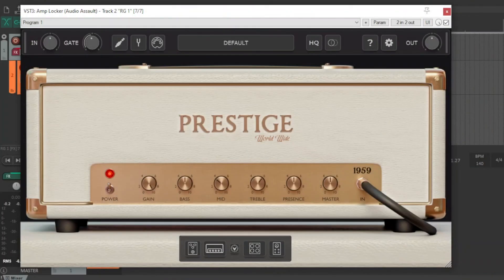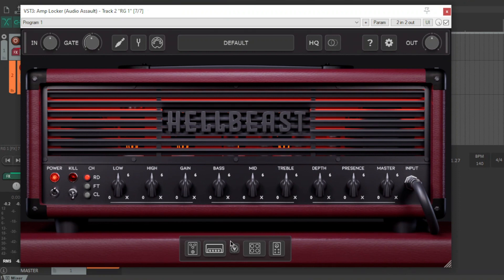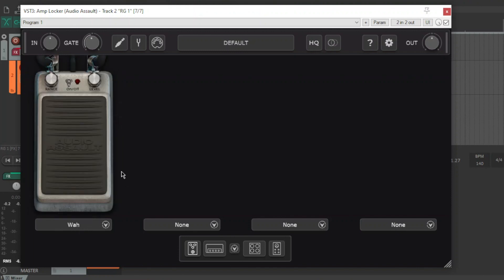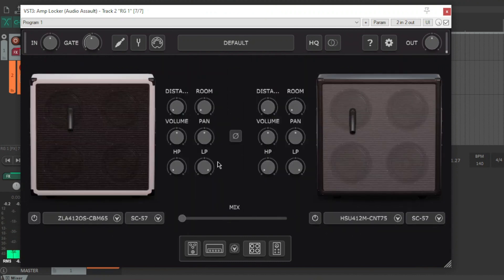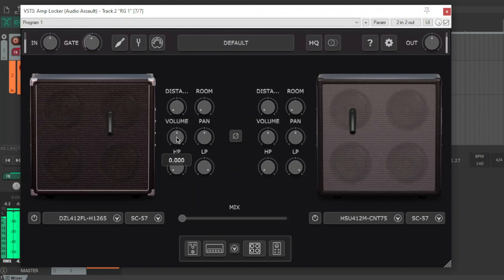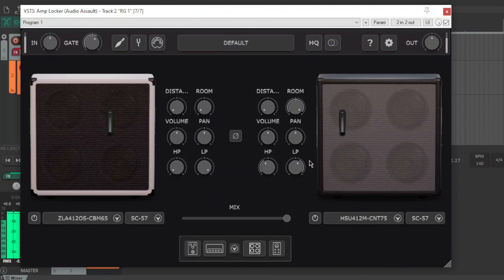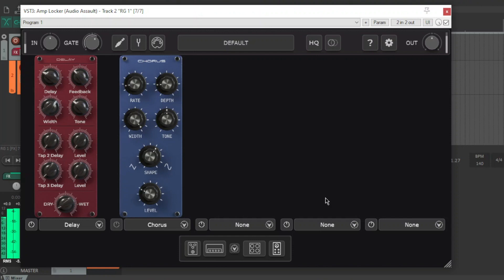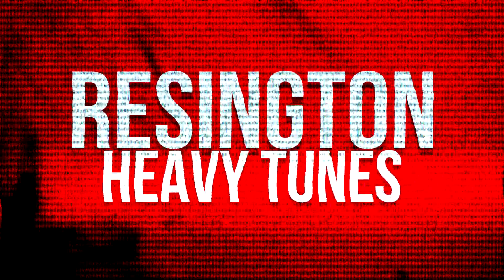Audio Assault Dropped What?!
Prestige amp is free and could be one of the best free offerings from any plugin company. Amp Locker is a host for their amps and effects going forward I guess. Reminds me of STL AmpHub Free and paid. We are spoiled dudes! Go grab it now.